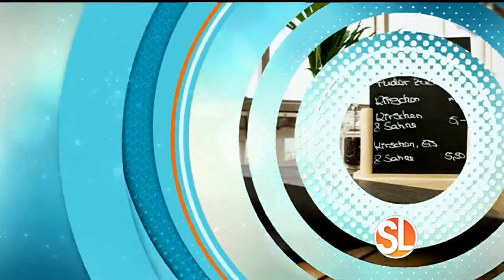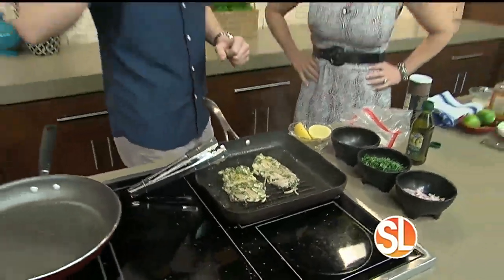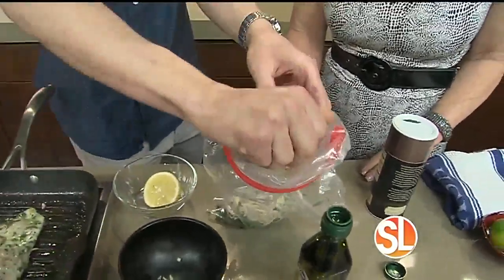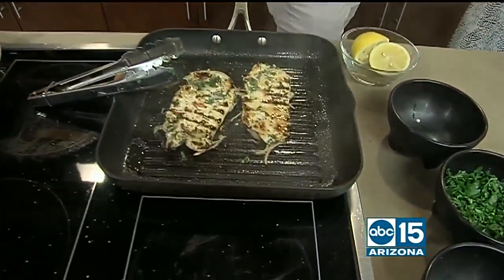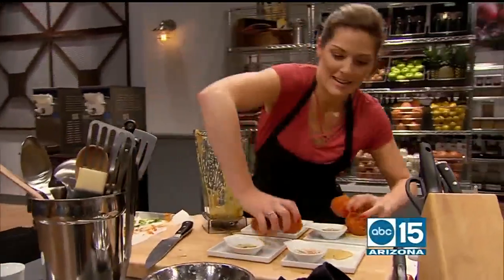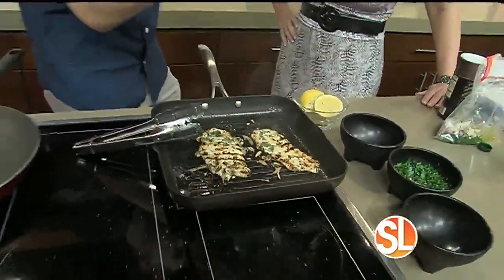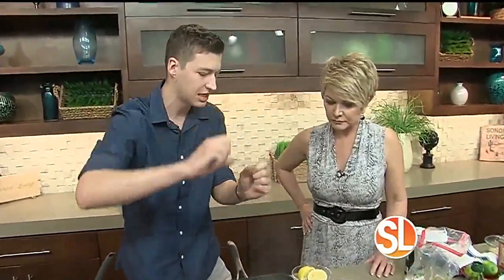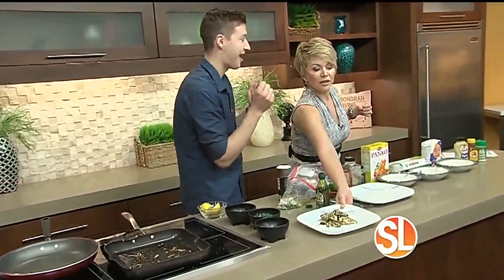Chef Matthew Grunwald, contestant on Food Network Star: Comeback Kitchen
Back to Basics Chicken Breast: A How-To Recipe Guide